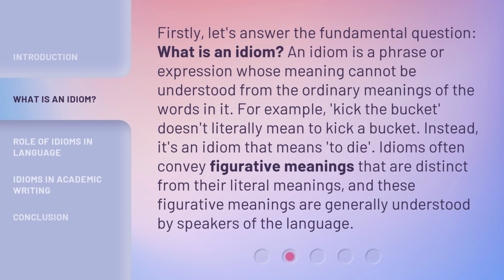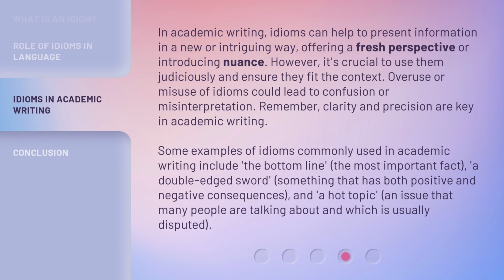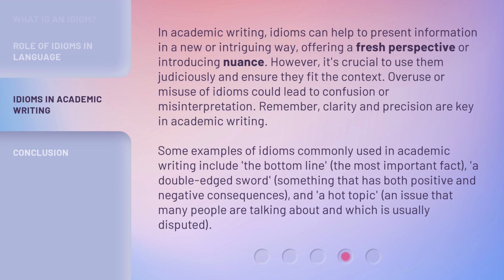Unraveling Idioms in Academic Writing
Unraveling Idioms in Academic Writing • Boost your vocabulary and writing style by understanding the role of idioms in academic writing. Learn what idioms are, how they add flair to your writing, and how to use them effectively and sparingly. Discover the fresh perspective and nuance idioms can bring to your academic work.

00:00 • Introduction - Unraveling Idioms in Academic Writing
00:31 • What is an Idiom?
01:06 • Role of Idioms in Language
01:40 • Idioms in Academic Writing